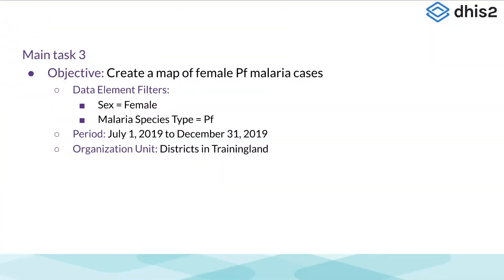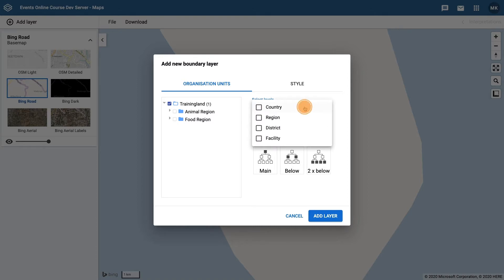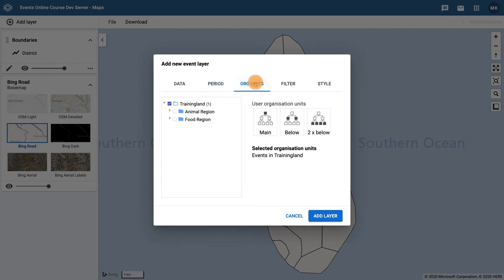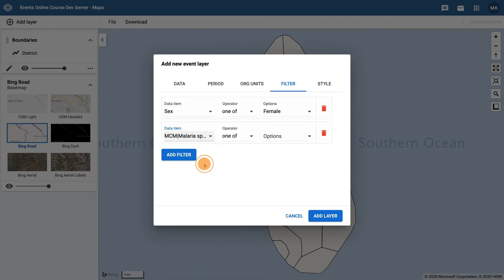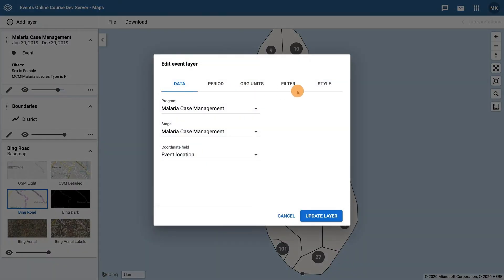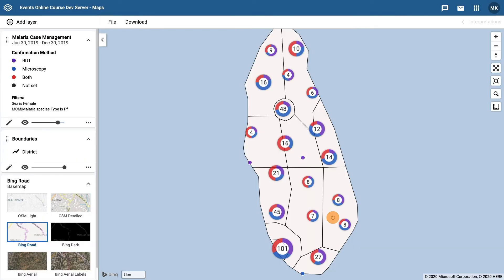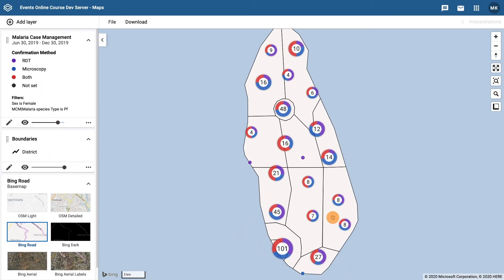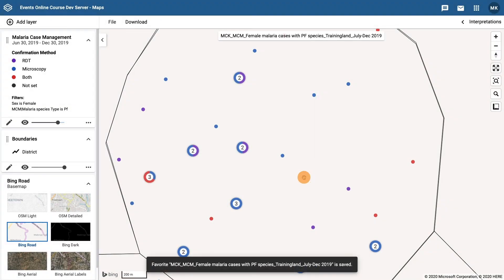Module 4: Subsection 3 - Maps Demonstration [Part 5 of 6]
[Part 5 of 6] This demonstration gives an overview of the Maps app in dhis2. Key features are described in detail, and a demonstration is given on how to view event data using maps.